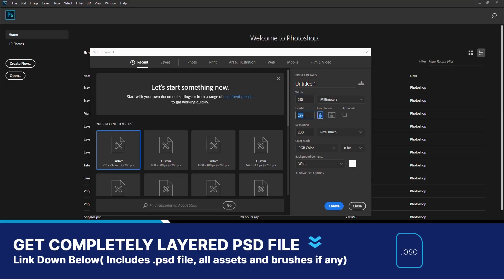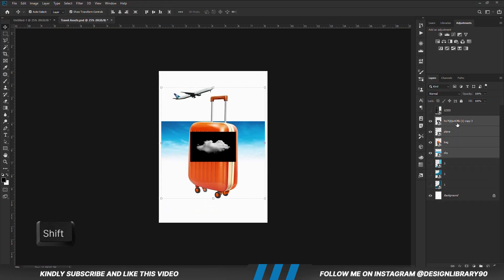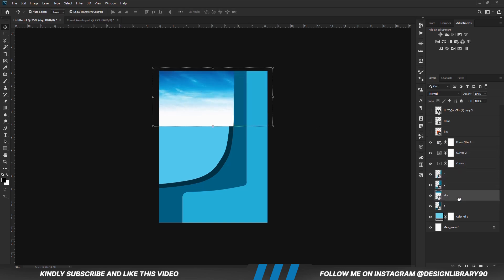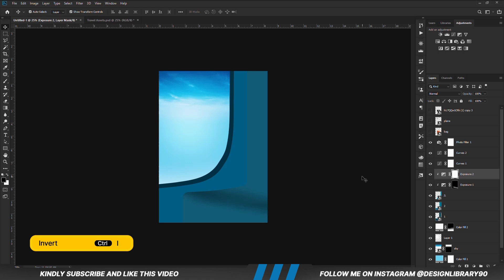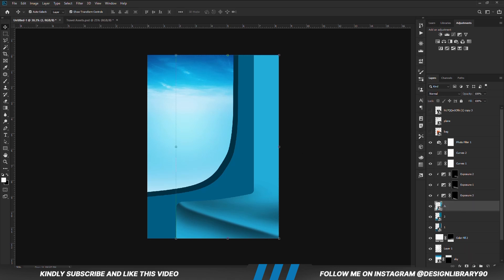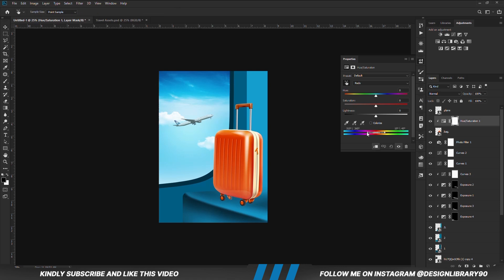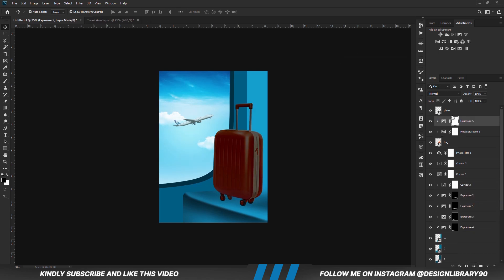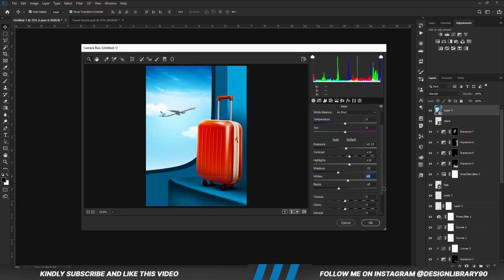Travel / Tour Poster Design | Photoshop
photoshop tutorial
advertising design
graphic design
social media design
packaging design
product manipulation
product manipulation tips
ads

Stay Blessed